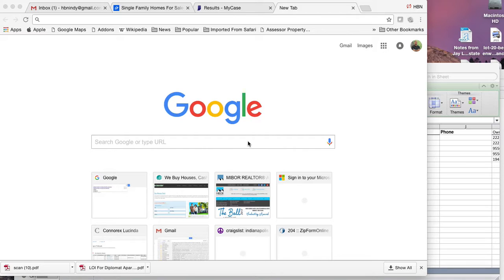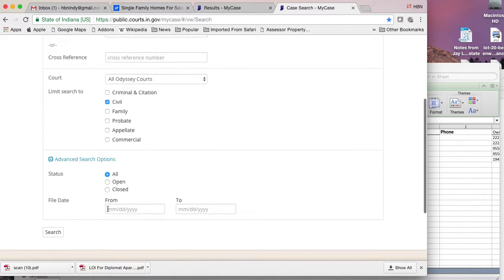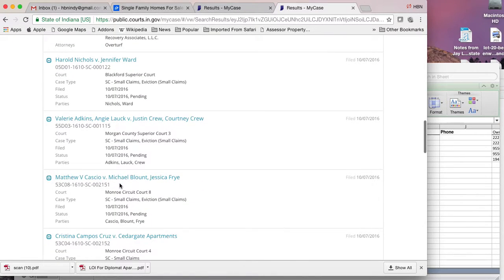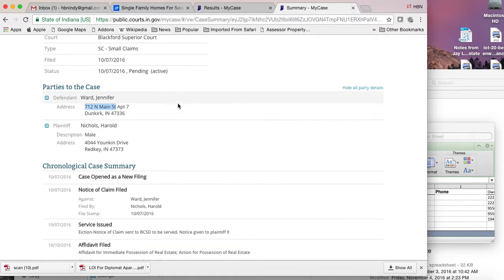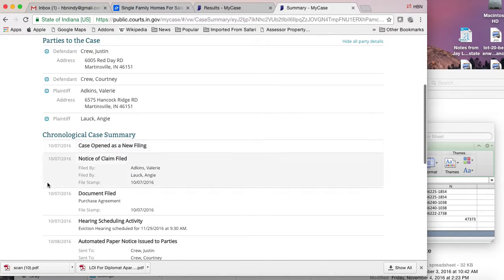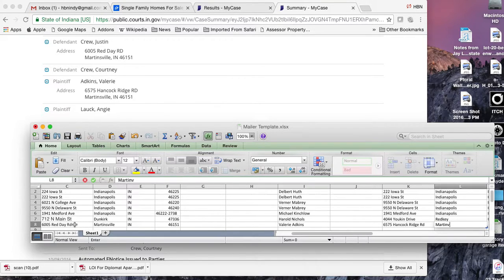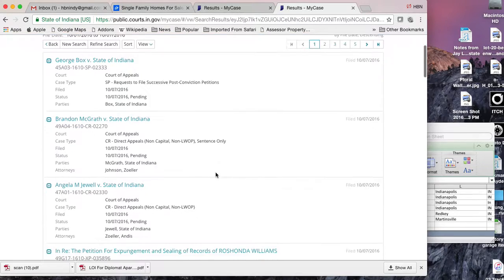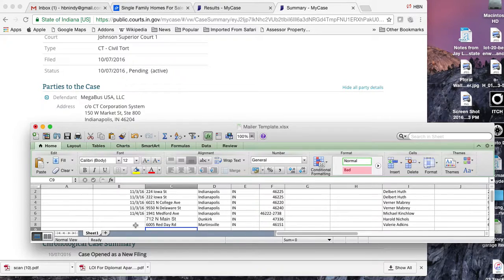Eviction Court List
Using the mycase.in.gov website to source for eviction data.